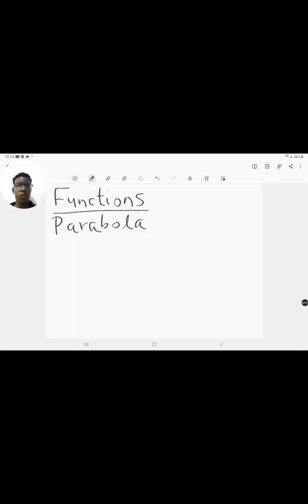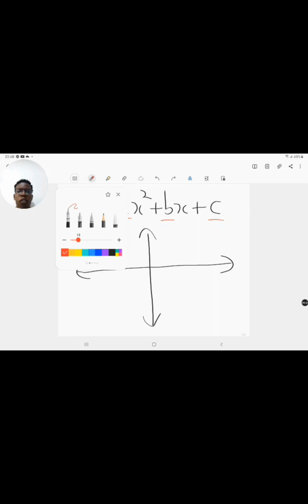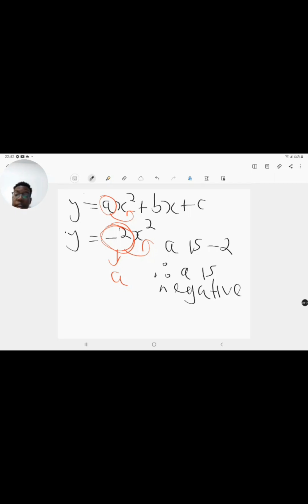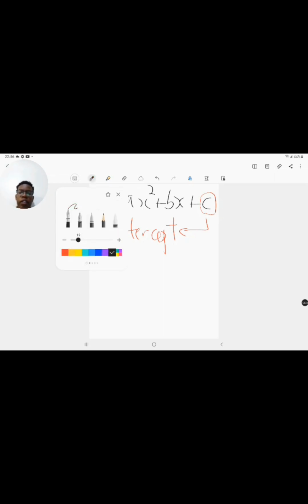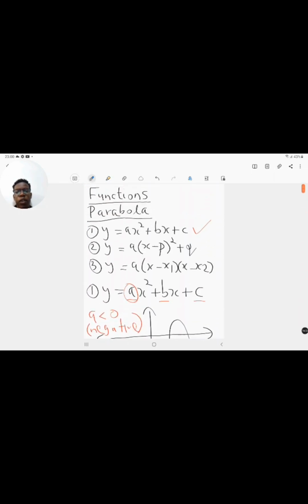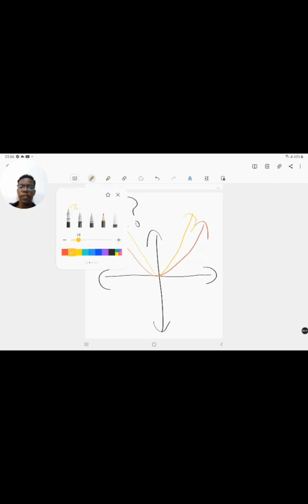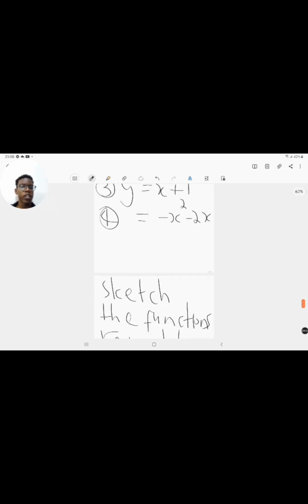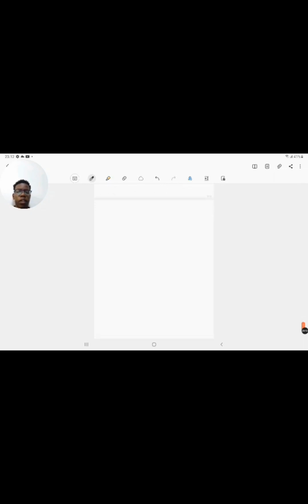Grade 12 | Functions | 1. Parabola type 1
We look at the first type of parabola and study what each of the parameters in the standard equation means and how they affect the graph.